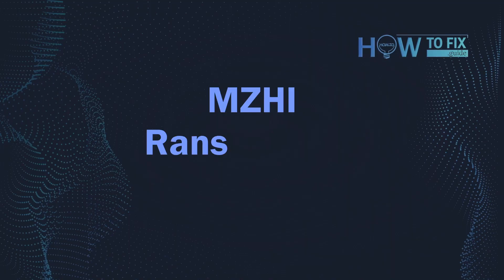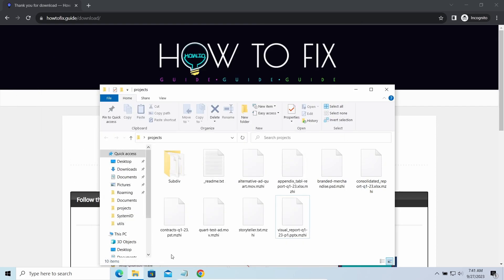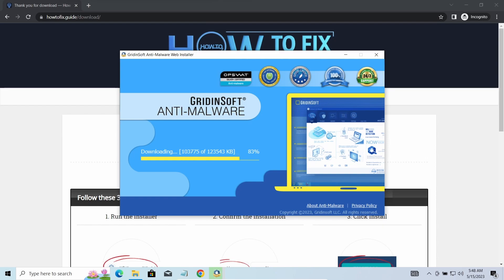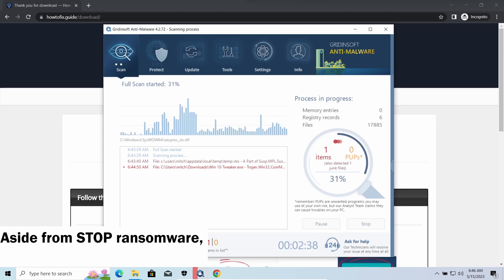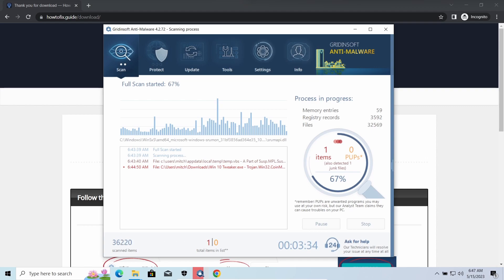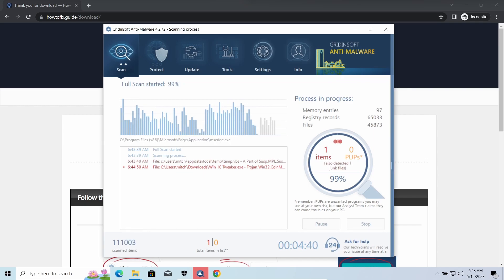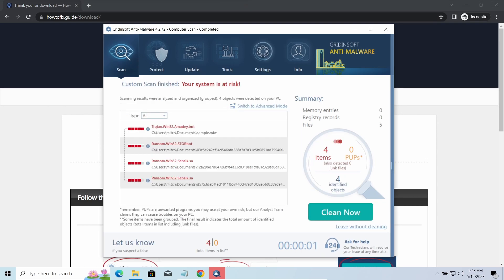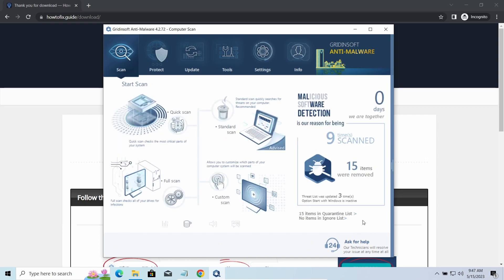MZHI Virus File (.Mzhi) Ransomware Removal & Decrypt .Mzhi Files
Illustrated Mzhi ransomware removal guide

0:00 - Intro
0:06 - What Is MZHI?
0:23 - First Signs Of MZHI
0:32 - STEP ONE: Install Gridinsoft Anti-Malware
0:46 - Threats Related To MZHI
1:09 - STEP TWO: Run full scan
1:23 - More About MZHI
2:20 - Scan complete
2:24 - STEP THREE: Click Clean Now
2:38 - How To Get Files Back?

On HowToFix.Guide, we have been tracking STOP/Djvu ransomware since its appearance back in 2019. That made it possible for us to elaborate the most effective way to remove the threat, as well as all possible ways to recover .mzhi files after the attack.